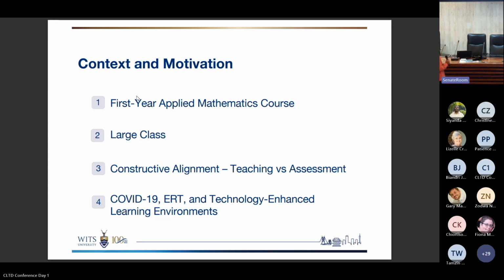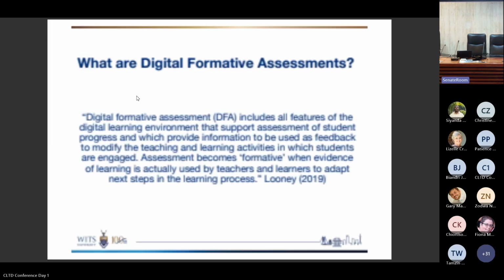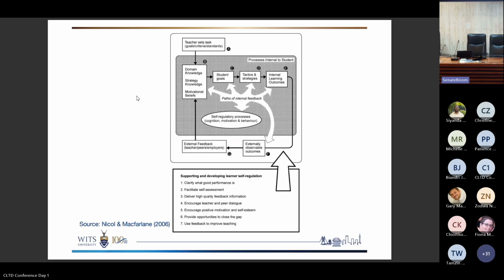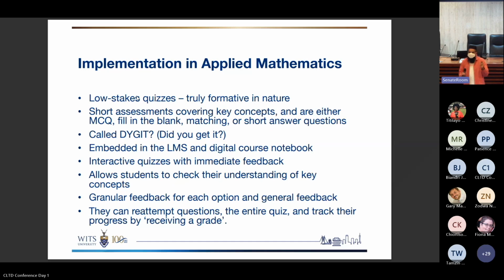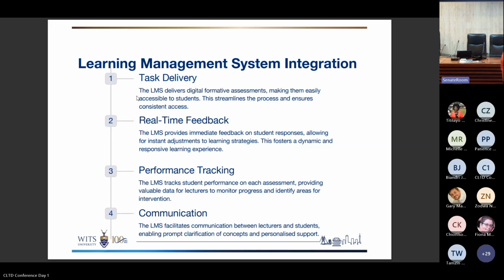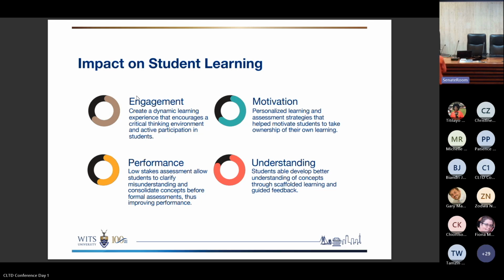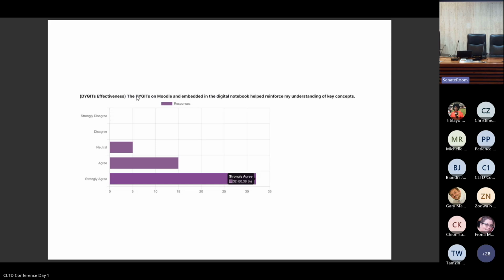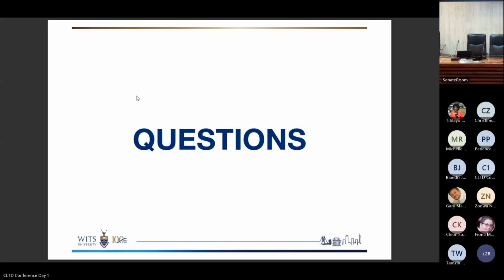Day 1: Paper Presenter Abdul Hamid Carrim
Day 1 Paper Presenter: Enhancing student engagement and understanding through digital formative assessments